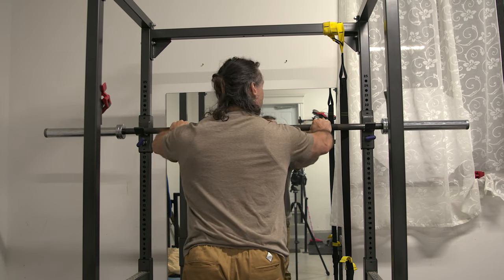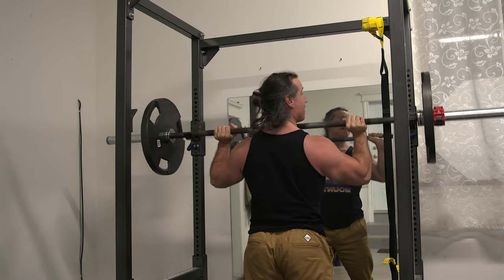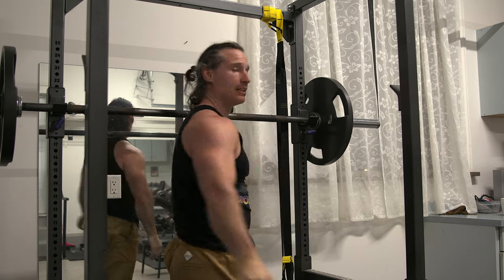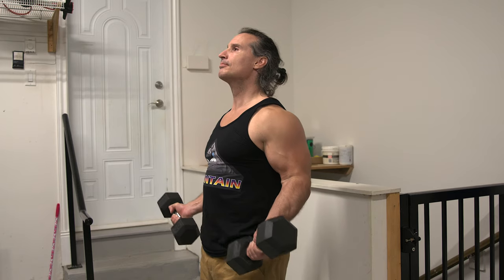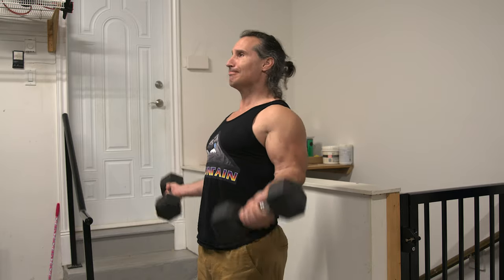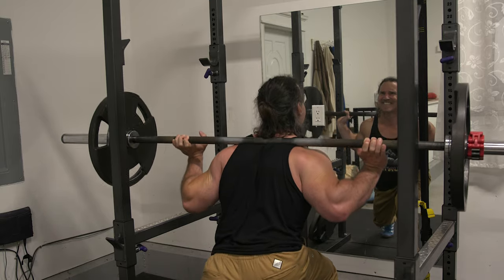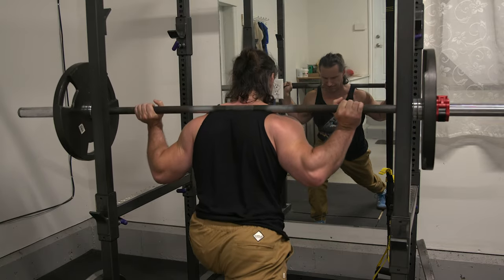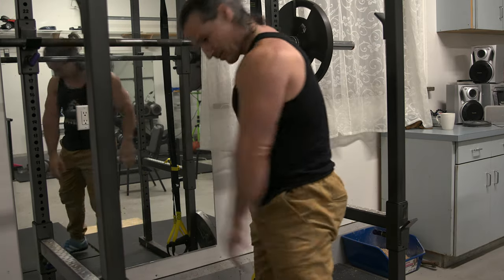HOME WORKOUT, TRAINING SHOULDERS, BICEPS and LEGS in the GARAGE